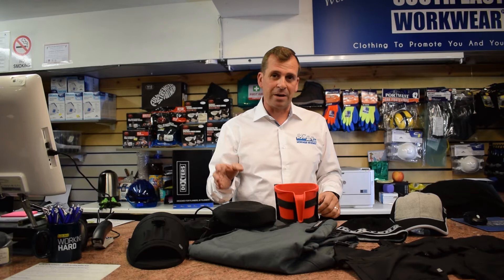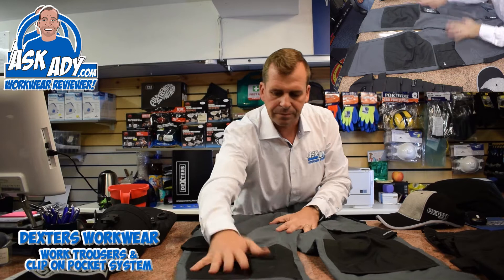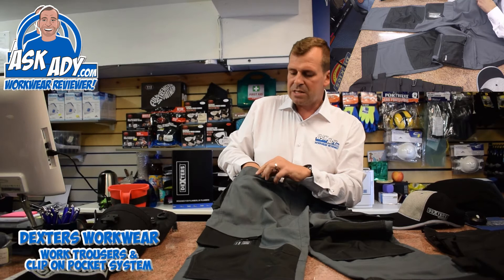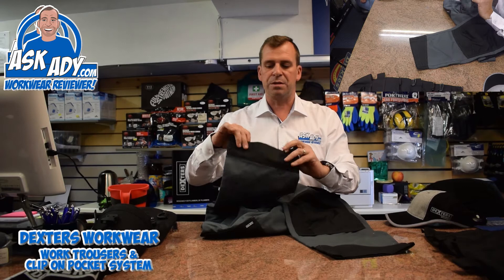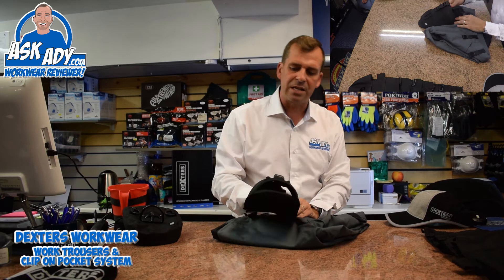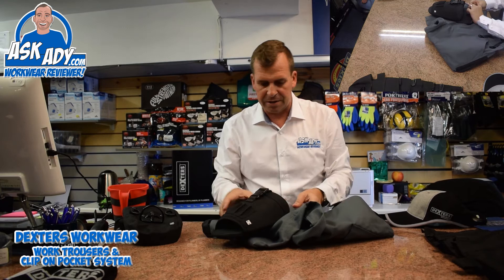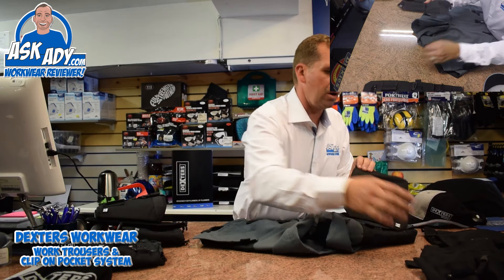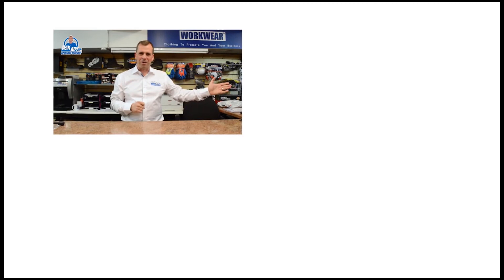Dexters Workwear - Work Trouser & Clip on Pocket System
This is a brand new range of workwear, just out on the market.  It's called Dexters Workwear.  First off, I would like to show you the trouser and then show you the pocket system.  So, the trousers themselves are a ripstop type fabric, which is polyester but has a soft, cotton type feel.  They are very lightweight, grey with black cordura to give them extra strength.  They have 7 pockets; 2 cargo type, bellow style pockets on the sides, which expand the more you put in them both secured with velcro, the right hand pocket has an id card holder and on the left there is also slots for screwdrivers, pencils or paintbrushes etc plus the velcro flap you can keep your wallet secure in; 2 deep front pockets, where one has a secluded little pocket with a zip on where you could keep your change.  The zip is not exposed, so you won't scratch anything with the metal.  Also there is a good YKK zip with a plastic button, so again, you won't scratch anything.  On the rear you have cordura pockets which has one open and one with a velcro flap.  Discreet Dexters logo badging and lots of bar stitching all over.  The crotch area has a saddle piece of fabric which makes this area stronger too.  Around the hem is more cordura making them nice and strong.  Good looking, modern style trouser.
Now, on to the pocket system!  At the minute, this is broken down into decorators, painters, electrician, plumbers etc.  These pockets can mostly be used universally for different trades.  If you have an idea or a trade which you feel hasn't been covered, get in touch with them and they will do some research and maybe put something together.  The first pocket I look at is what you'd use for maybe a drill holster.  These pockets work by clipping to 2 little loops just below the belt loops.  They snap in place easily.  You can clip over the front of this pocket, which is good if you are going up a ladder and don't want your drill to fall out.  Also they have put some small slots in the front of it where you can put your drill bits or your screwdriver pieces.  These pockets can go on the front or on the back, so you can have 4 available pockets.  Great, different design.
The next pocket is for a hammer.  Drop your hammer in and inside is a reinforced bag where you could put your screws and another pocket for extra screws etc.  If you were working up a ladder, you can put the pockets at the back.
The painter's bucket has a magnetic holder on the side, so the brush doesn't fall in.  The pot pops out of the pocket for easy cleaning afterwards.
For electricians, carpet fitters, plumbers etc, this pocket would be great.  It has a loop on to put your PTFE tape on or your electrician's tape, plus a metal catch to put your tape measure, plus there's slots to put your screwdrivers etc. For more information, check out Thank you Dexters Workwear for sending us in these great products.

Web Category People & Blogs License Standard YouTube License